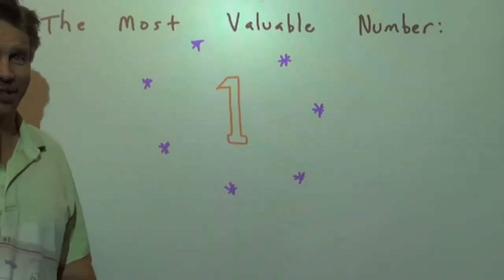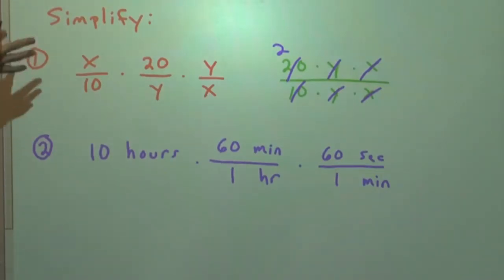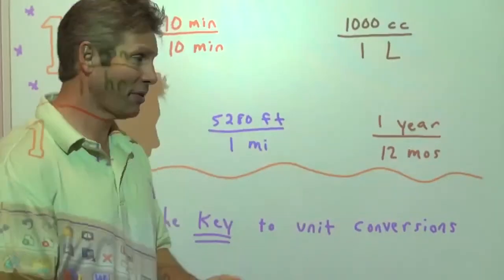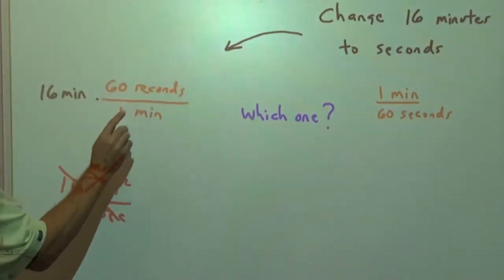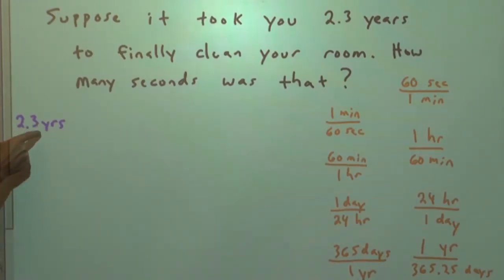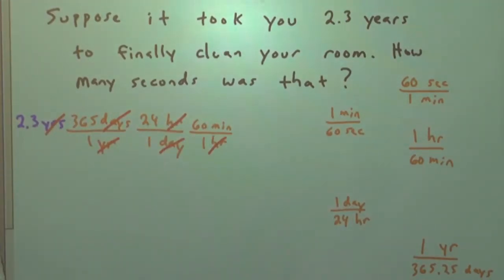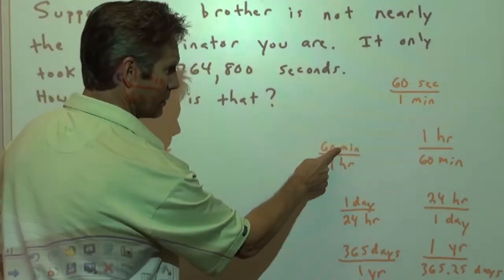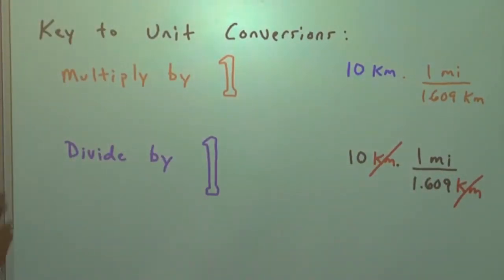Unit Conversions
In this older video: A wise way to understand and perform unit conversions